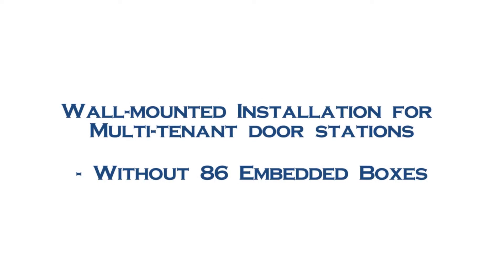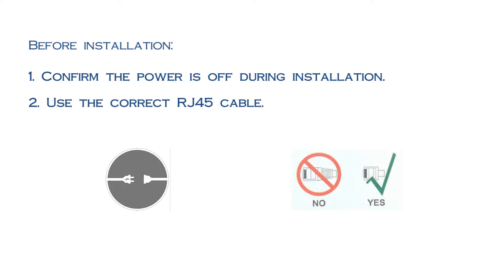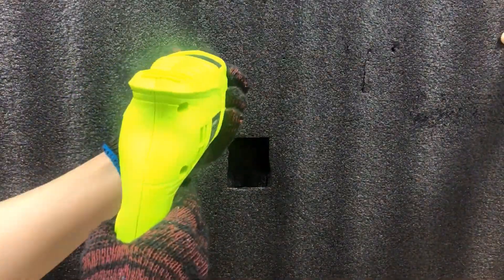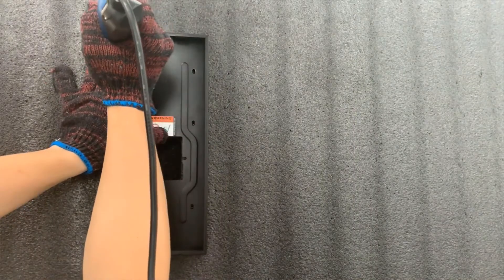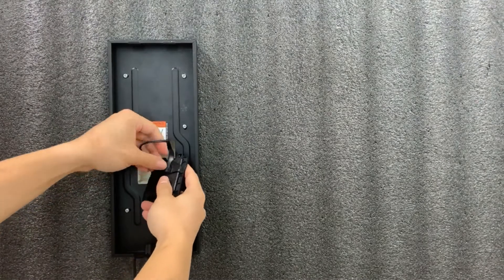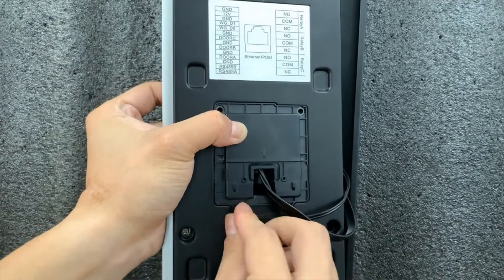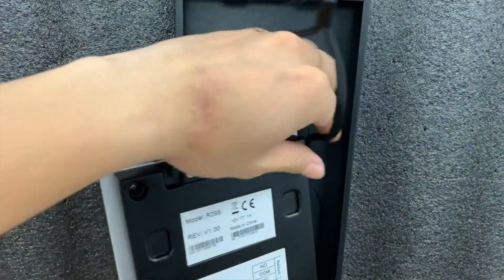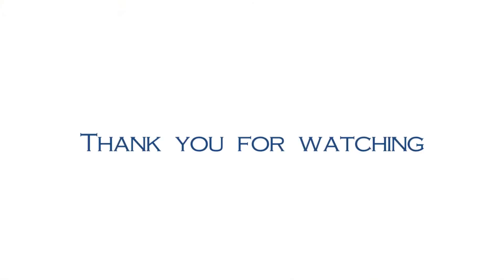How to install the on-wall mounting version of Akuvox R29S door phone_Part 3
This video will show you the steps for the wall-mounted installation without 86 embedded box for R29.